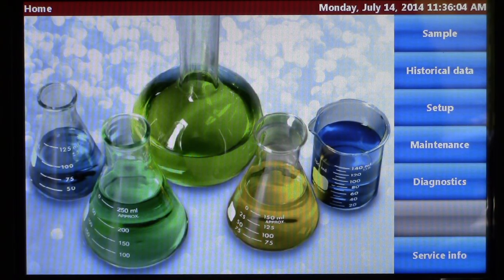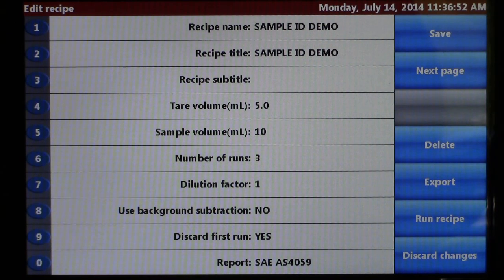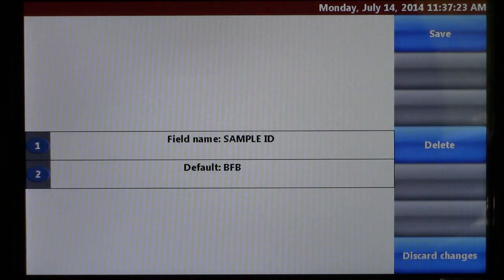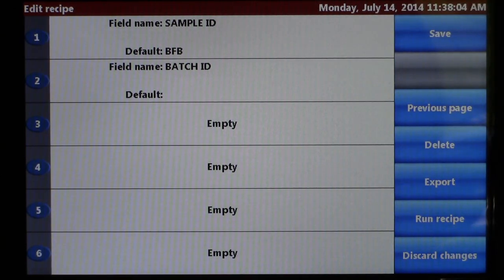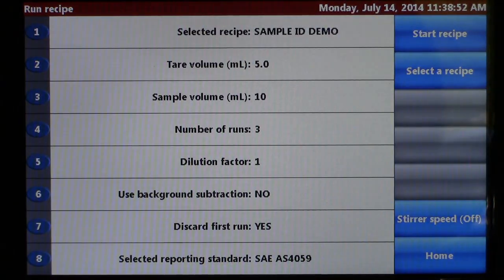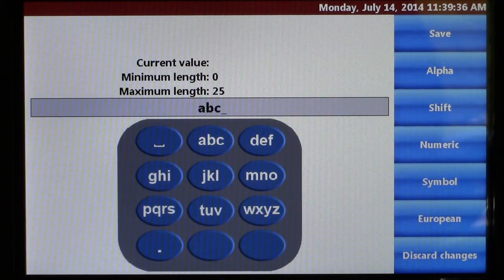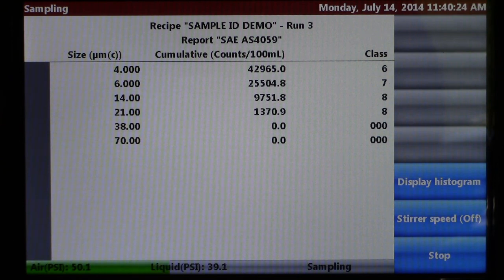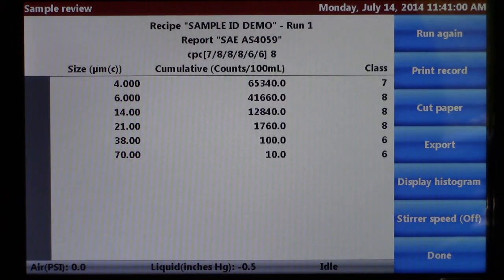Chapter 4 HIAC 8011+ Sample Batch Lot ID setup procedure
PART-838VID03.15-A